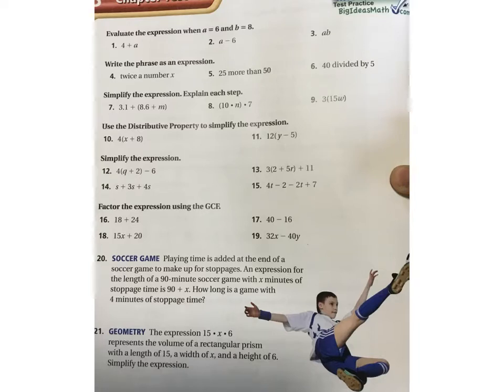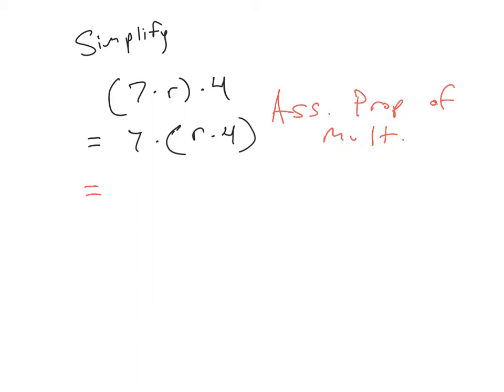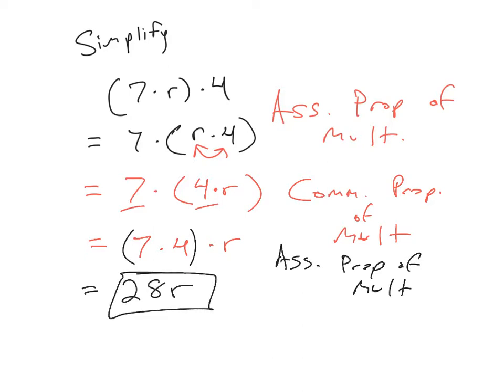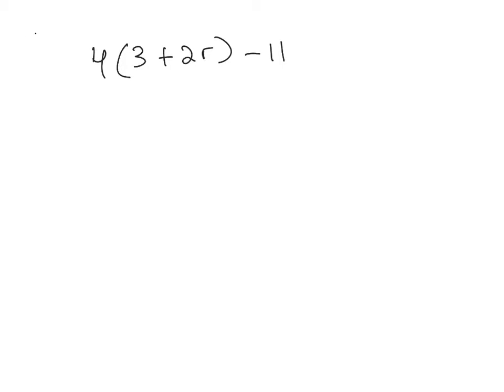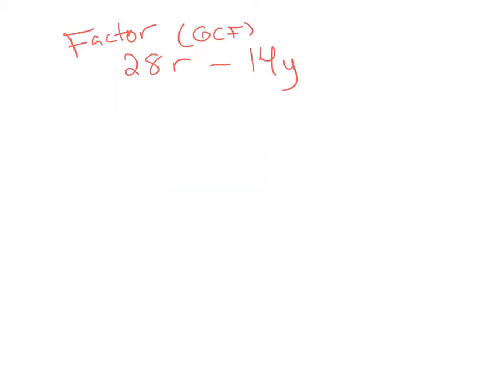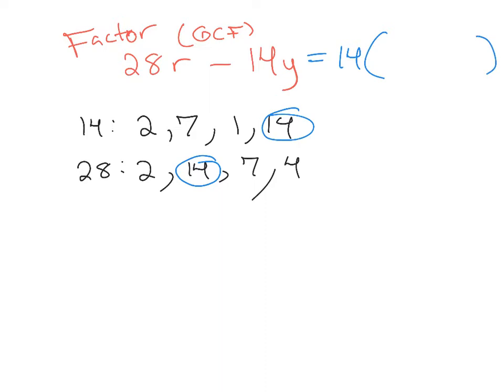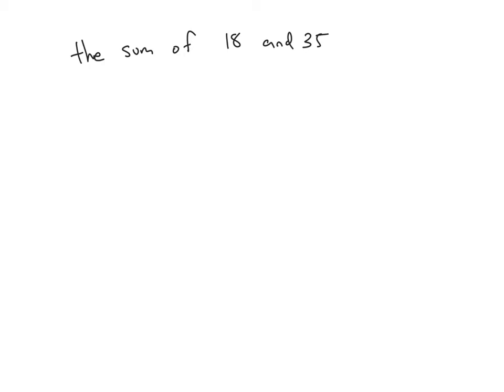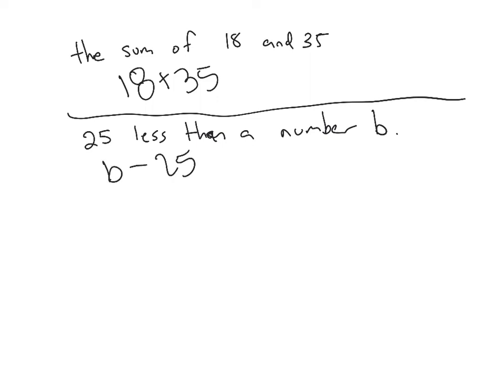Algebraic Expressions and Properties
Here are a few examples of some algebraic expressions and properties.